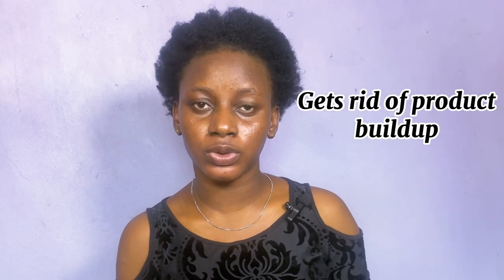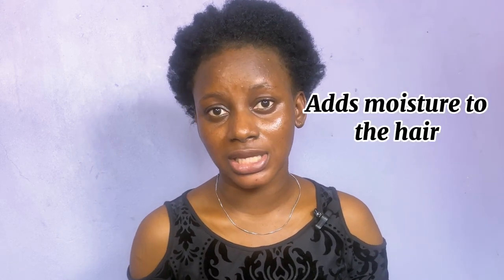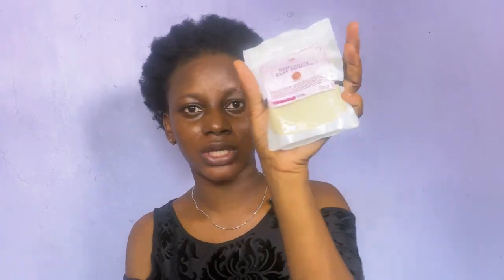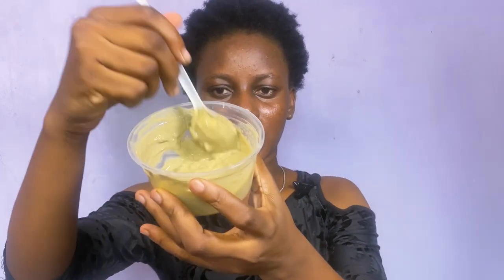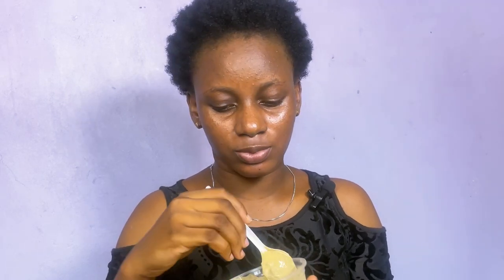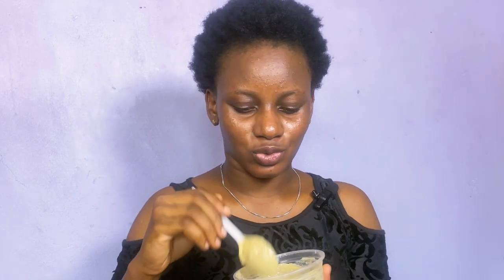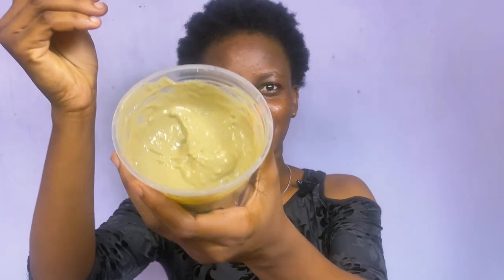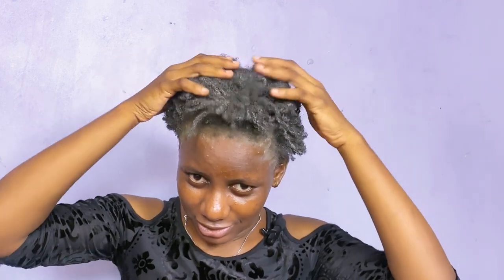THIS METHOD BROUGHT MY CURLS BACK! BENTONITE CLAY MASK ON 4C HAIR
Hi guys,

In todays video I'll be trying the bentonite clay mask on my 4c natural hair to try revive the curls and also for maximum hydration.
The maximum hydration method includes bentonite clay which can either be the Aztec Indian healing clay mask or any brand of bentonite clay and apple cider vinegar to detoxify, cleanse and revive the hair curl pattern.